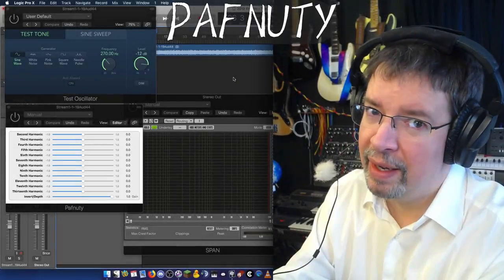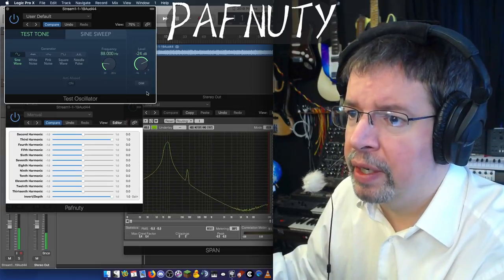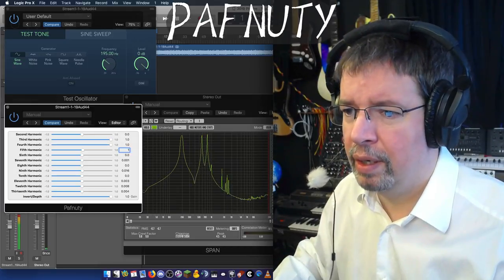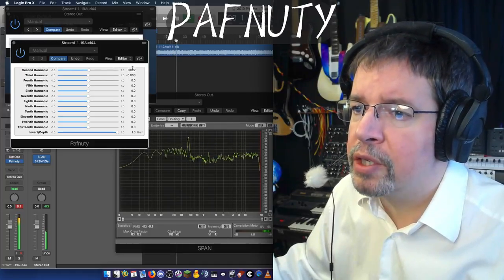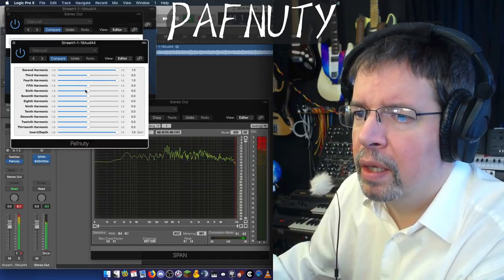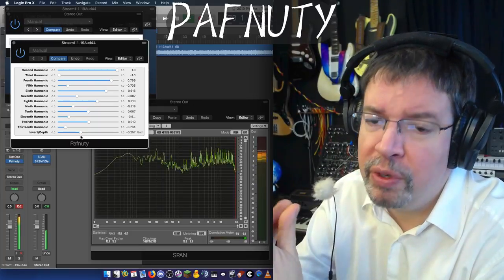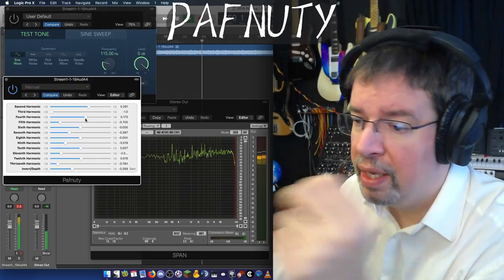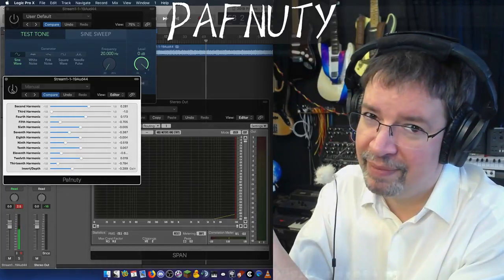Airwindows Pafnuty: Mac/Windows/Linux AU/VST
Pafnuty is a Chebyshev filter. What are those? Well, it's not much like your usual filter: you don't use this to roll off highs or lows (though under some conditions you might be able to do any of those things). A Chebyshev filter is like a mathematical formula. It works like this: if you feed it a sine wave (at exactly 0dB, or barely-clipping) it can generate entirely new sine waves to add to your sine wave. Which ones? Harmonically related ones. You can have twice, three, four times the frequency, all the way up to thirteenth harmonic.

Pafnuty's been rearranged in such a way that when you move the sliders to the right, the harmonics add. (The old version used simpler math but gave a slightly weirder arrangement: you'd have to do 1.0 third harmonic, -1.0 fifth, 1.0 seventh and so on for them to add up in phase.) There's also an attenuverter (which is what you get with a dry-wet control when it also allows for inverse-dry-wet: something out of Eurorack-land, which also existed on the Delta Labs Effectron. Side note about the funky old Effectron: it's a delta-sigma converter like SACDs but cruder, and I'd been wanting someone to make a DIY-able delay like that. It exists! The Princeton PT2399 chip, which is in lots of current synths and pedals such as the Dreadbox Erebus)

Back to Pafnuty. What do you get when you run music into this sine-multiplying filter? If your audio has no frequencies that, multiplied, go higher than the sampling rate, you get perfect aliasing-free harmonic enhancement. The way the filter works, it absolutely doesn't generate anything higher than the multipliers it works with. It's a sort of color-adding harmonic enhancement where you can pick what kind of coloration you add (or subtract, since all the controls go both ways). If the frequencies do go higher than the sampling rate then they do alias, but the way Pafnuty resists adding extra harmonics helps it to resist aliasing and if you don't add lots of higher harmonics you can go very high in frequency, cleanly.

This might not be the easiest plugin to come to terms with, but it makes a great secret weapon, and produces tones that don't exist in more normal tone shapers! I hope you like it.